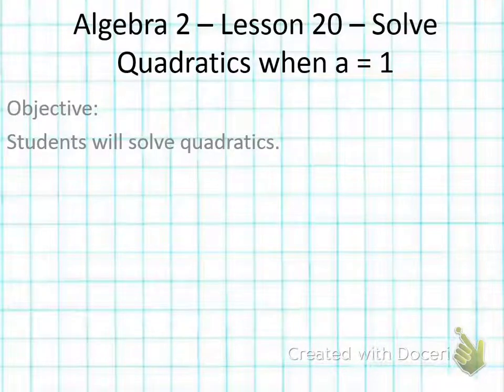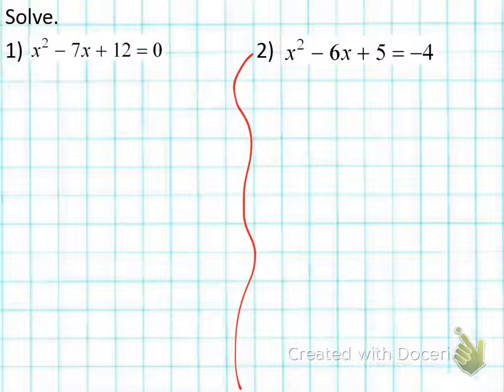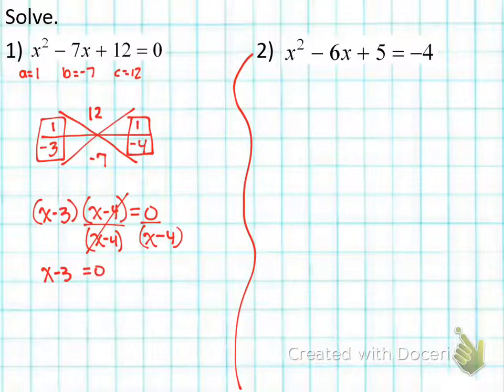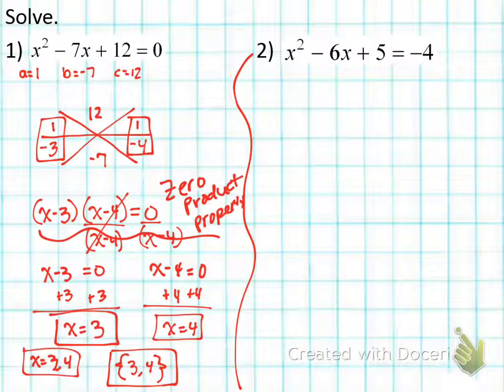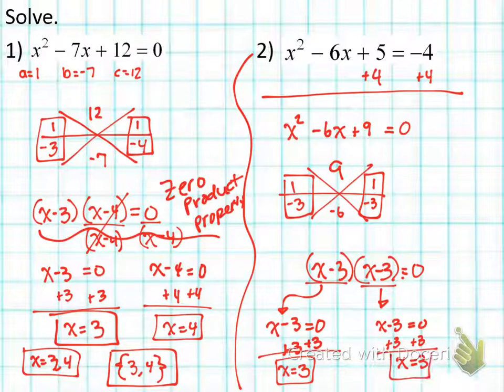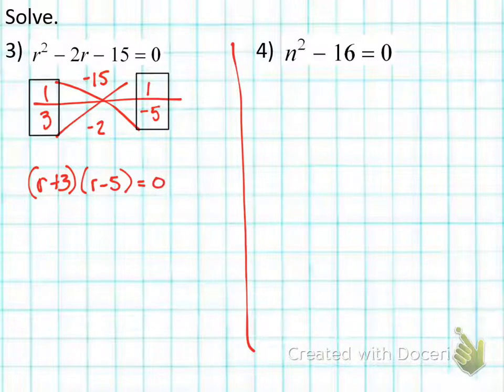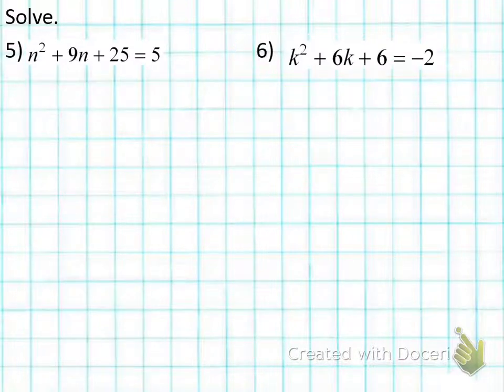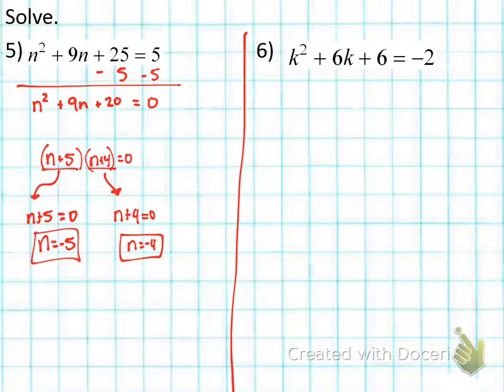Alg. 2 - 092414 - solving quadratic equations